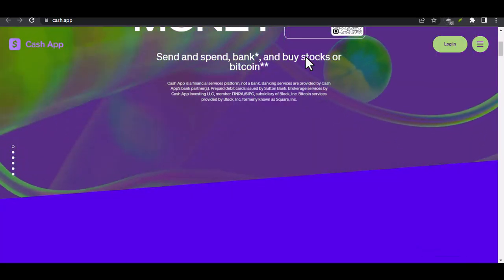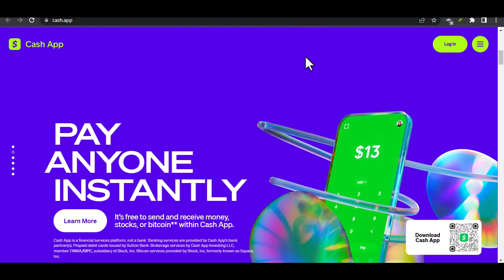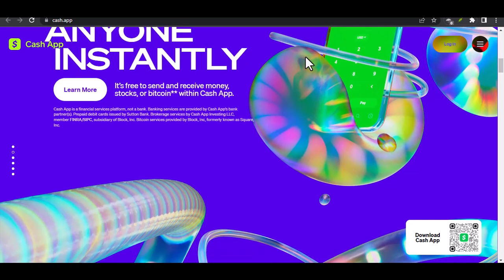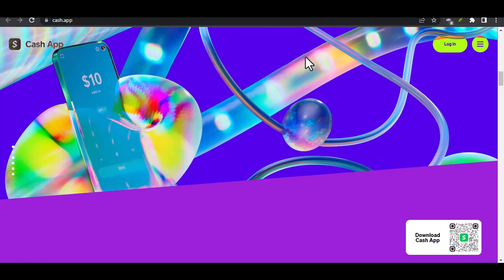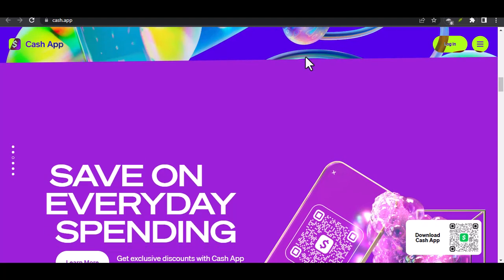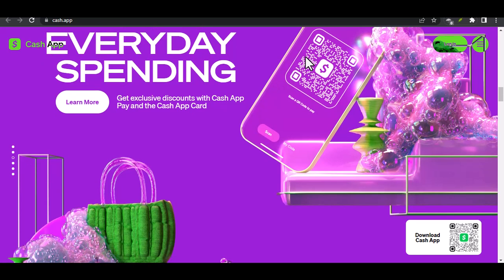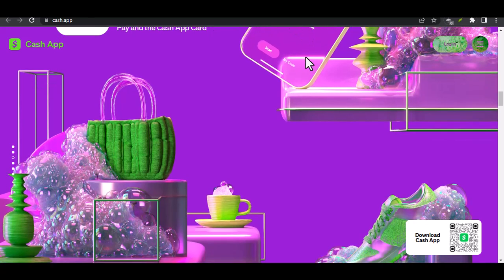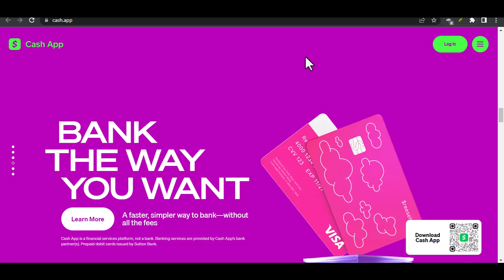How do I add money to my Cash App from my website